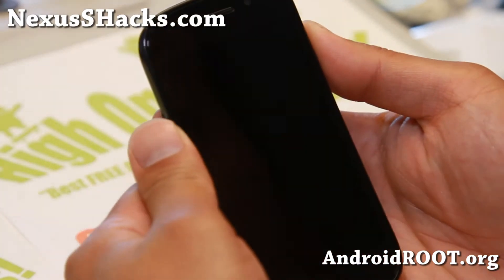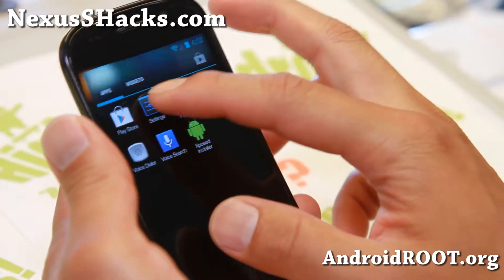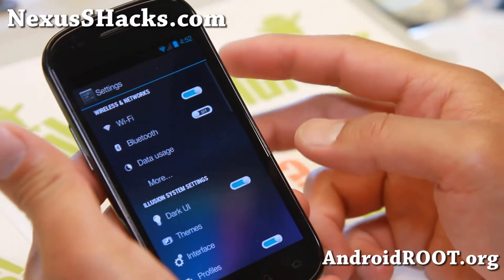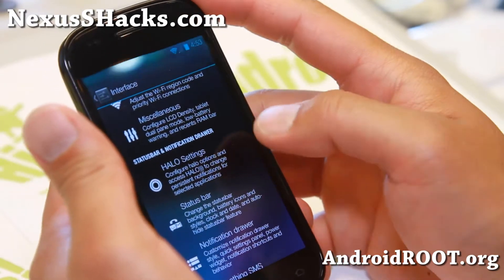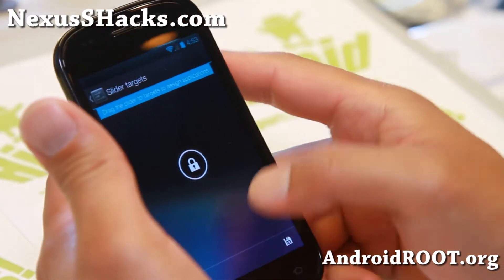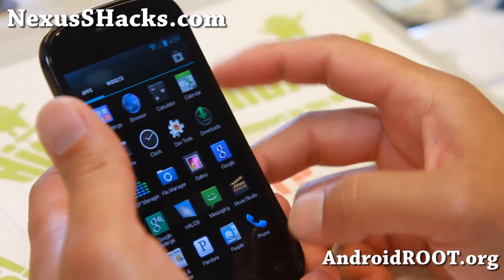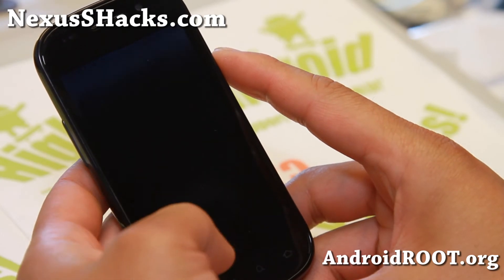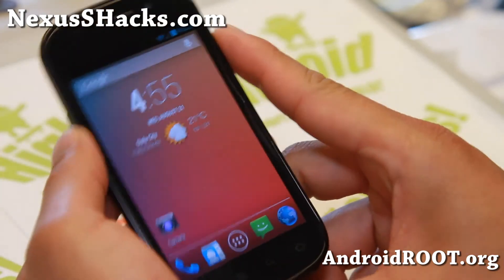Illusion ROM for Nexus S and Nexus S 4G!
Here's a quick overview of Illusion ROM for Nexus S and Nexus S 4G Android smartphone users.